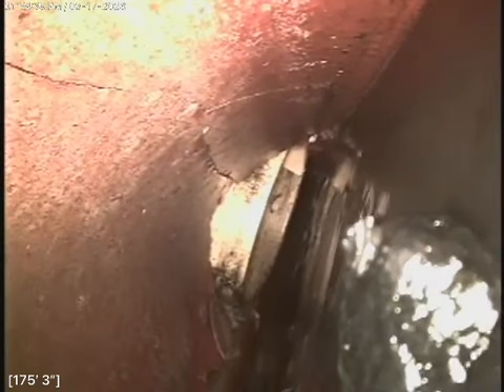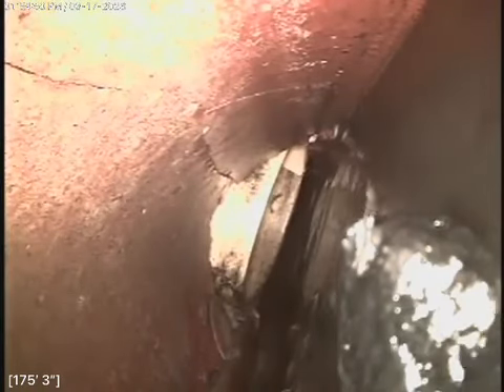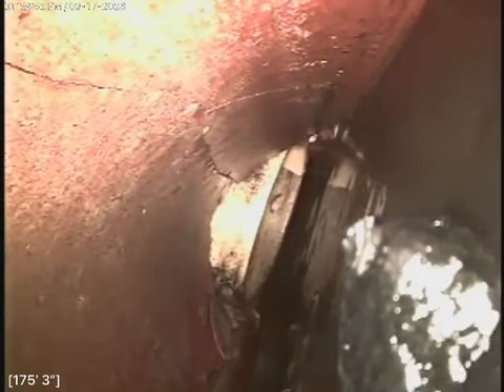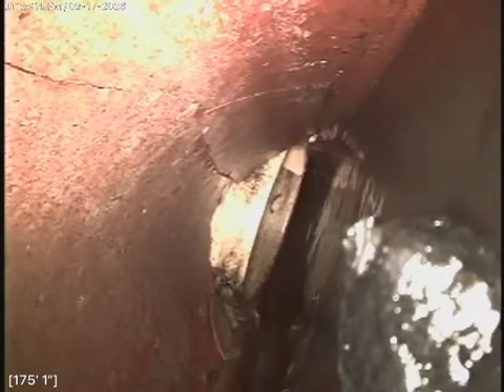8b891aa1 c86c 4ec0 bcf5 1f291c010cc8 cdv photo 1679081156